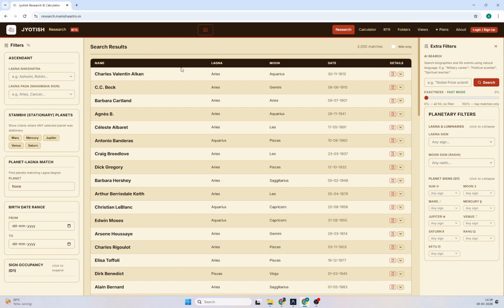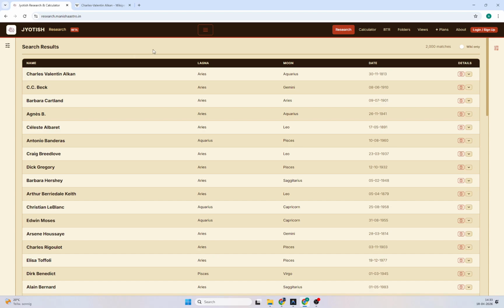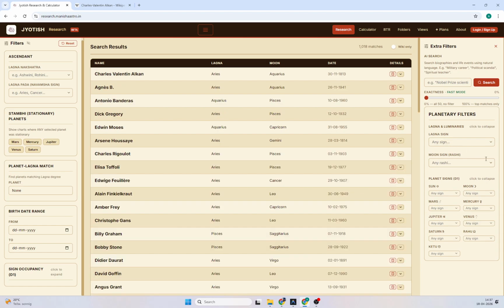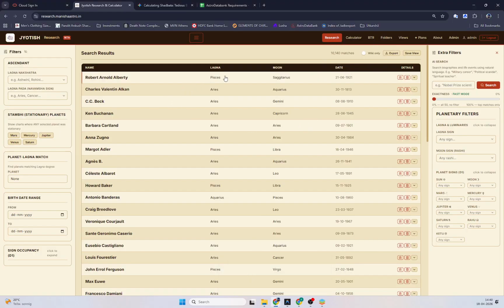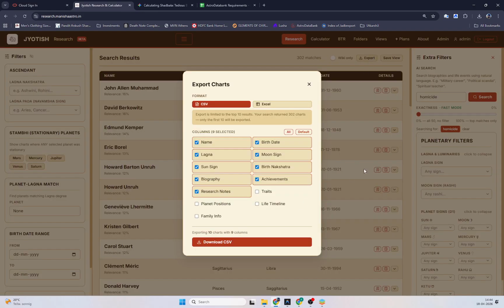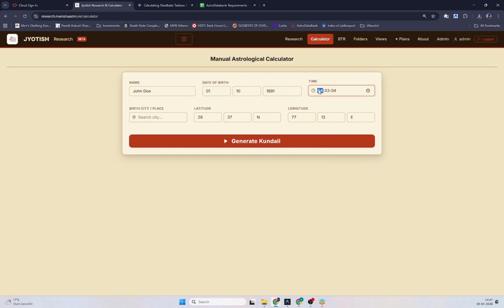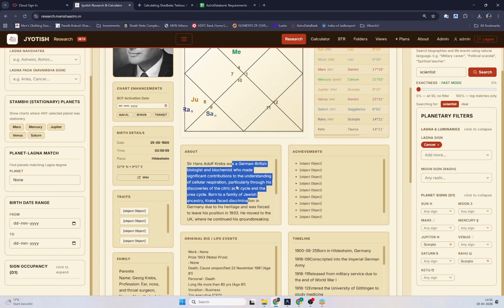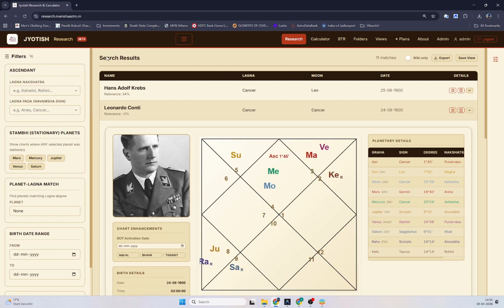Astro Research Website Training Video (Part 1)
Welcome to a new era of astrological research! In this comprehensive guide, we explore the completely redesigned AstroDataBank, a platform that seamlessly merges traditional Vedic wisdom with state-of-the-art AI technology.
Whether you are a professional astrologer identifying complex client patterns or a research scholar exploring historical datasets, this platform is your technical command centre. Discover how to leverage natural language AI searches, apply rigorous planetary filters, navigate interactive Vimshottari Dasha trees, and build your own organized portfolio of astrological research.

* AI Semantic Search: Move beyond static keywords. Search our database using natural language and adjust the Exactness Slider to find precise astrological profiles.
* Advanced Filtering: Filter for specific Lagna Nakshatras, Stationary (Stambhi) Planets, Planet-Lagna matches, and specific sign occupancies.
* Deep Dive Tools: Instantly toggle Arudha Lagna (AL), Bhava Chalit, or current transits.
* Personal Database: Use the built-in Calculator to generate precision D1, D9, and D10 charts for any individual not yet in the database, and save them privately to your personal folders.

Golden Queries to Try in the AI Search:
* "Charts where Jupiter is stationary in Gemini."
* "Renowned artist with a focus on dark or melancholic themes."
* "Individuals who survived a life-threatening accident in their youth."
* "Physicists who made major breakthroughs after the age of 50."

Contact & Support
Location: Navi Mumbai, Maharashtra, India